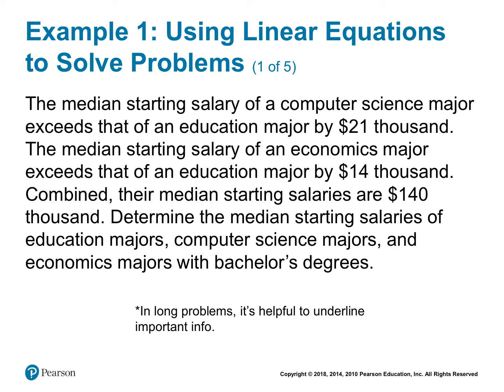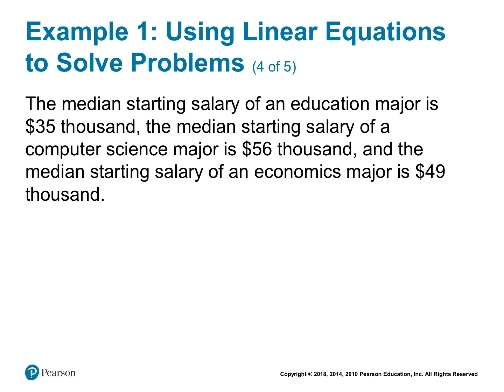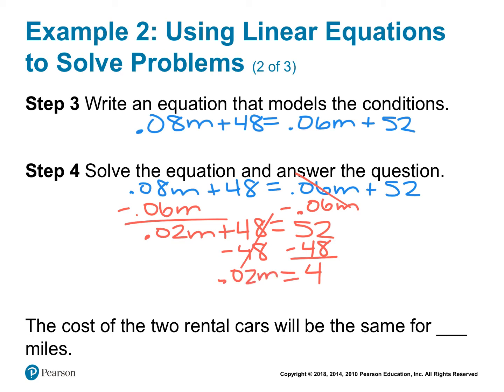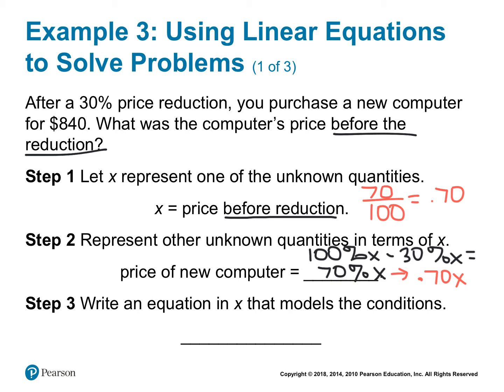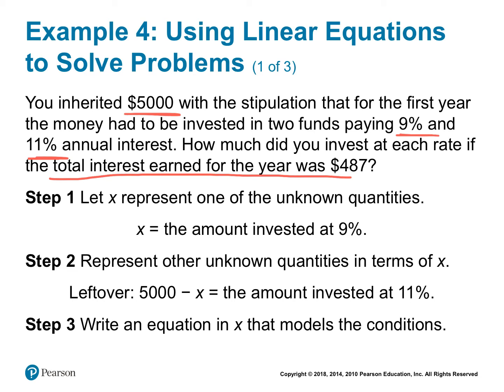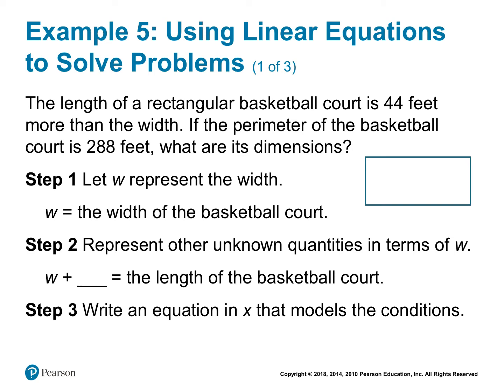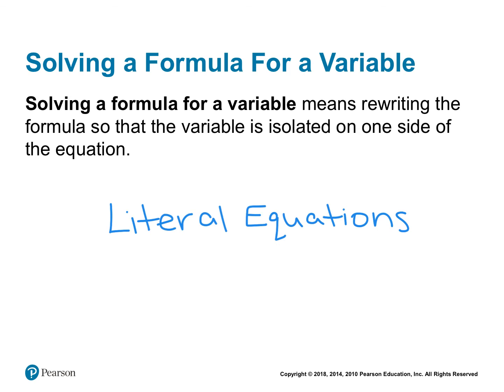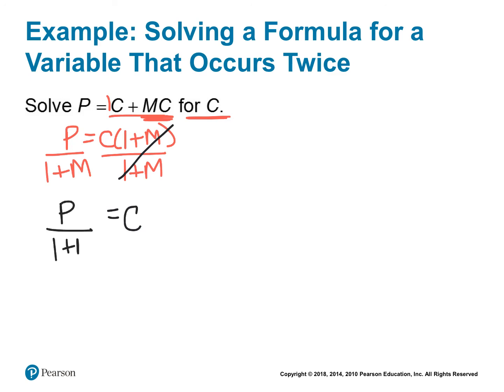College Algebra 1.3